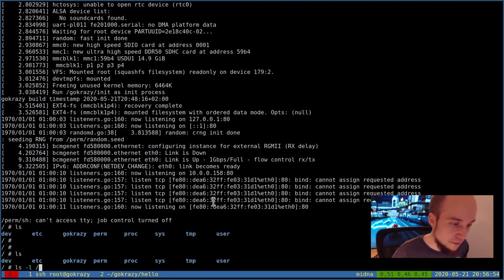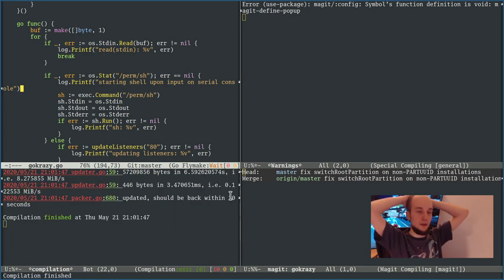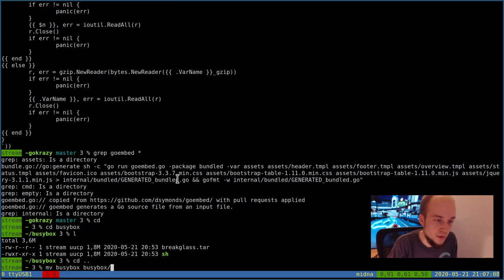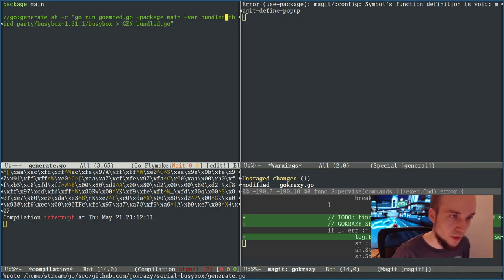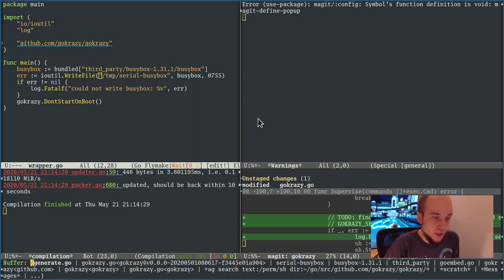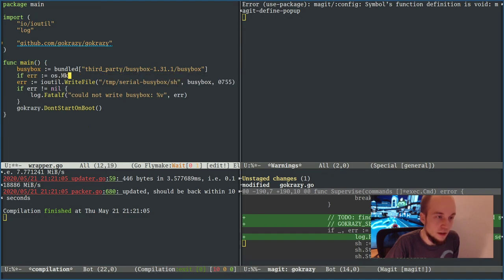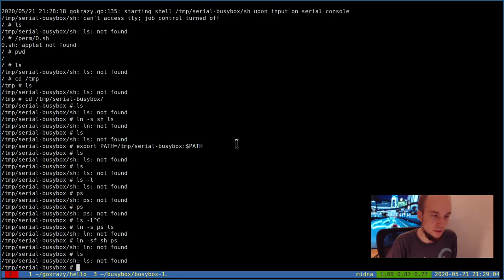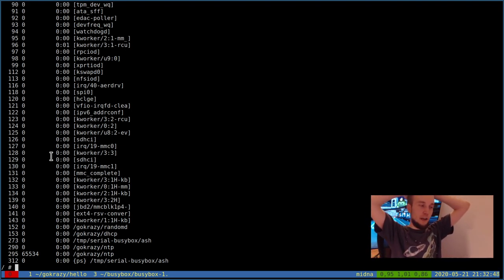First Go coding stream: gokrazy.org busybox on serial console by default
Watch me struggle to cross-compile a working version of busybox for far too long :)

In this stream, I tackled issue “include a busybox shell on serial console by default” Apologies for the lack of a proper introduction, I had to cut parts of the footage.

gokrazy is a pure-Go userland for your Raspberry Pi appliances, meaning it allows you to build Raspberry Pi images consisting of Go programs.

I recommend you play your favorite music at 70% volume, and feel free to watch at a playback speed that suits you :)